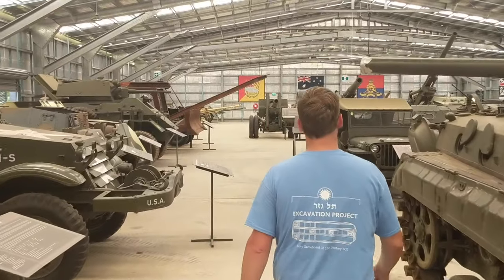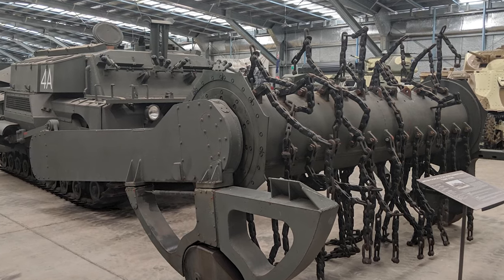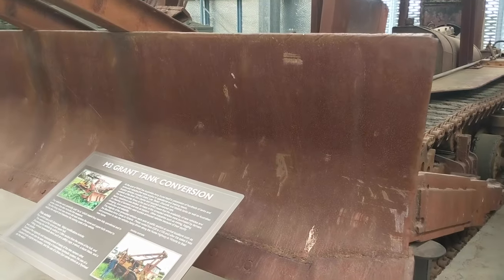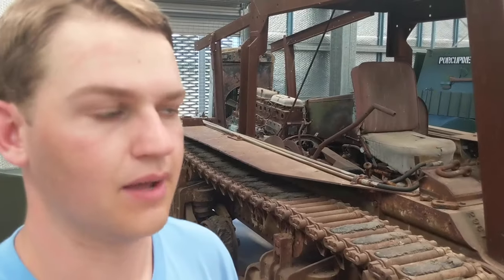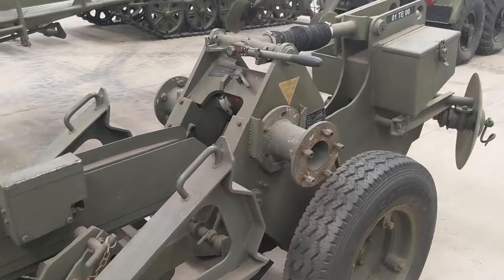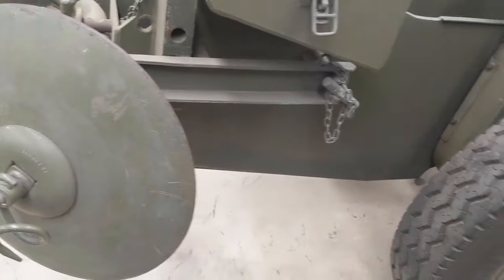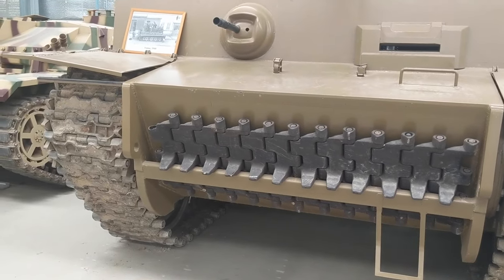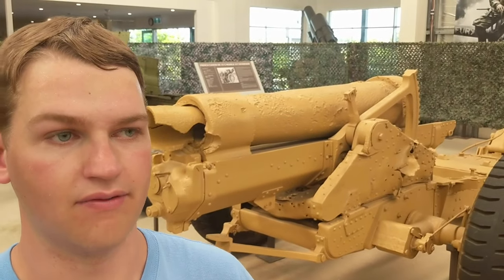Visiting the Australian Armour and Artillery Museum in Cairns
Join us in Cairns, Australia for a tour of the fascinating pieces of military history on display at the Australian Armour and Artillery museum.